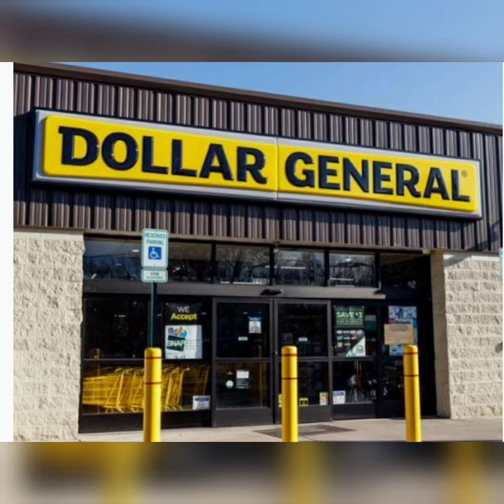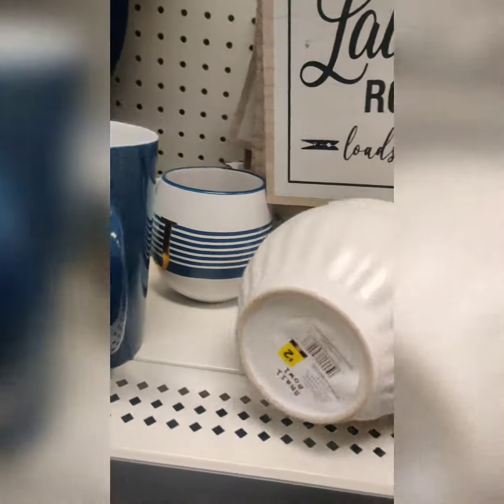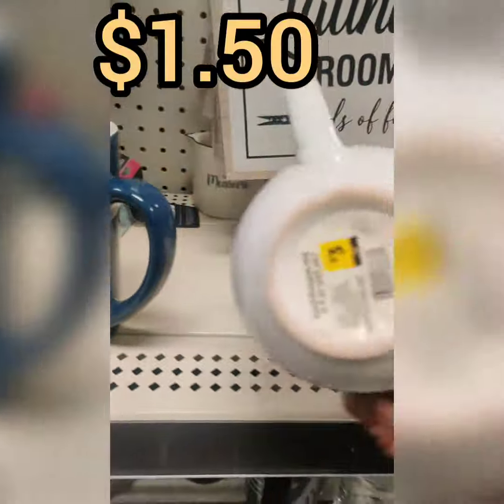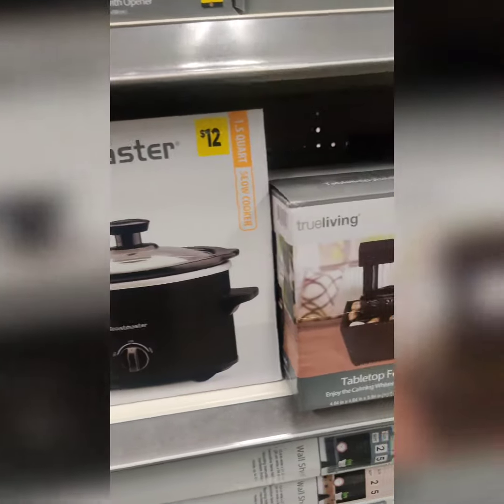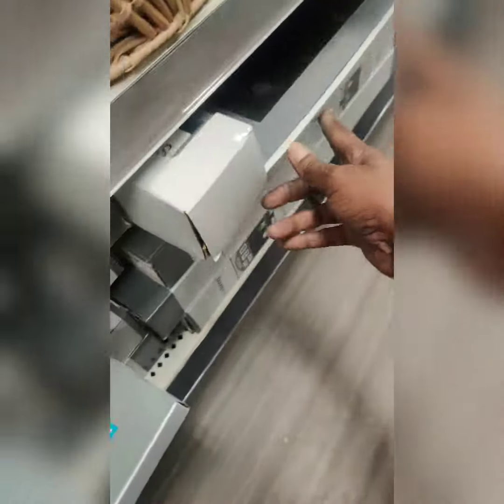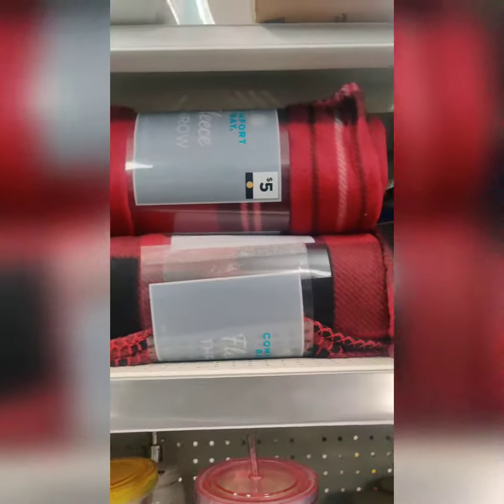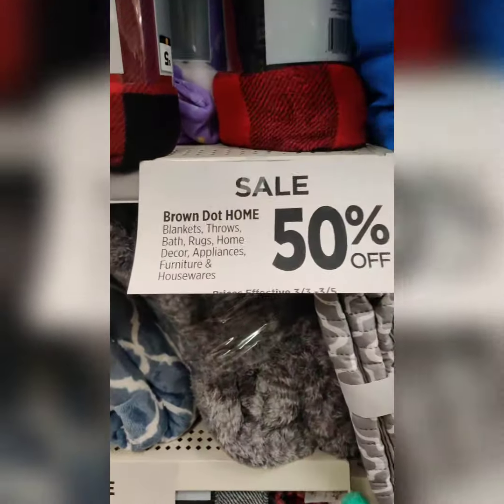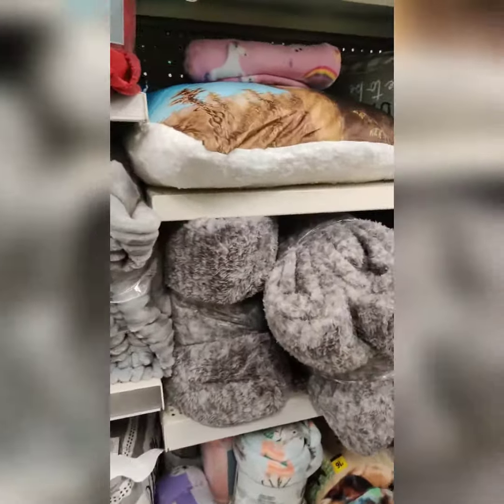BROWN DOT Home DECOR CLEARANCE VISUALS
Dollar general Clearance sale 3/3-3/5